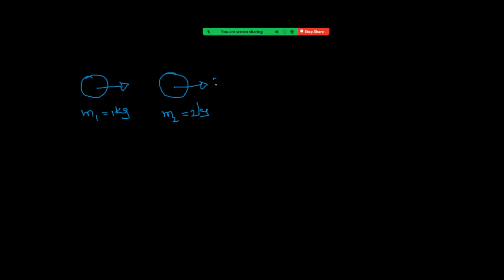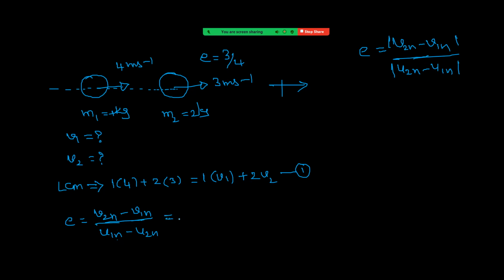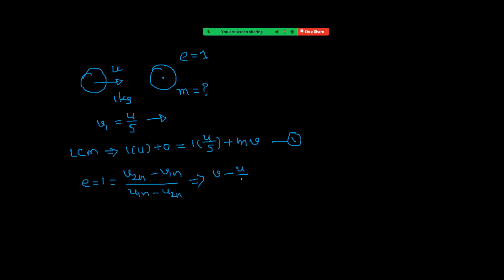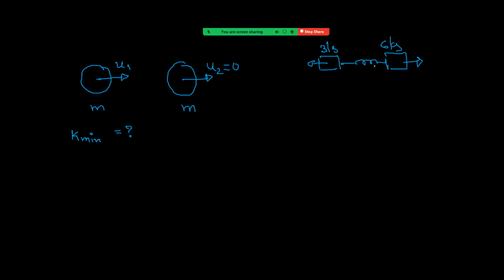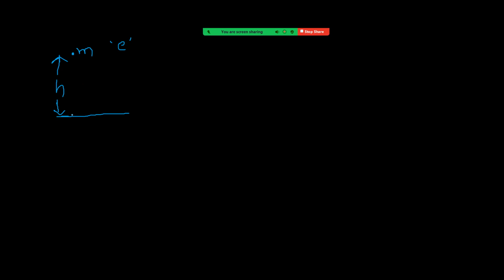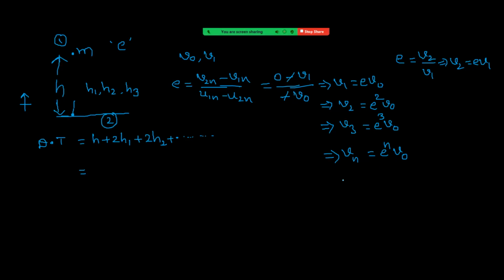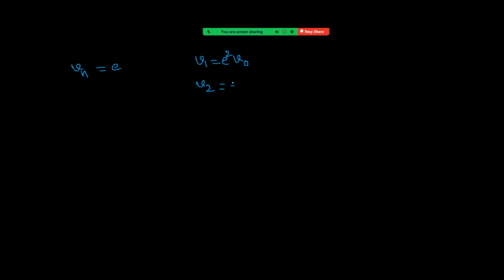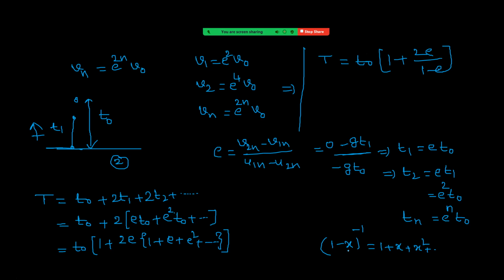PHYSICS CONCEPTS BY PVP SIR COLLISIONS 2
PVP SIR LECTURES PROBLEMS ON COLLISIONS 1D